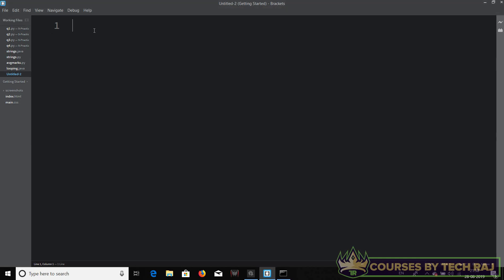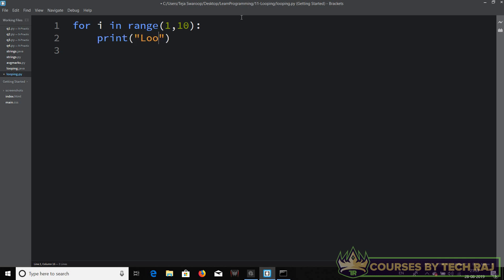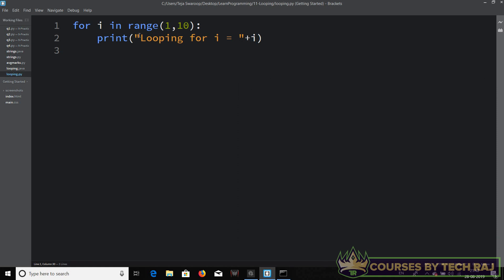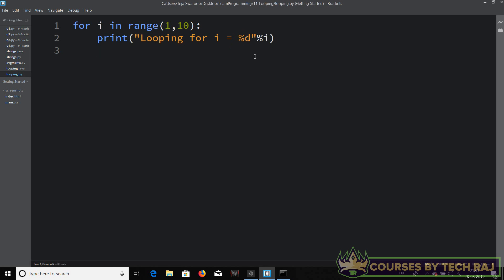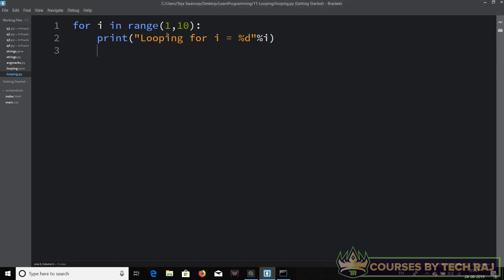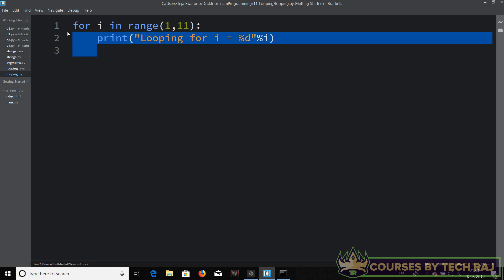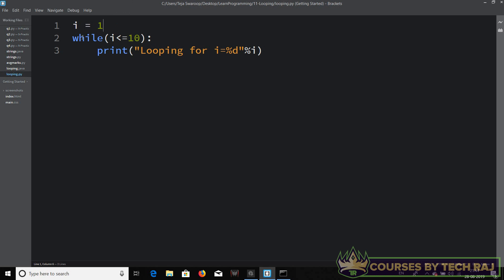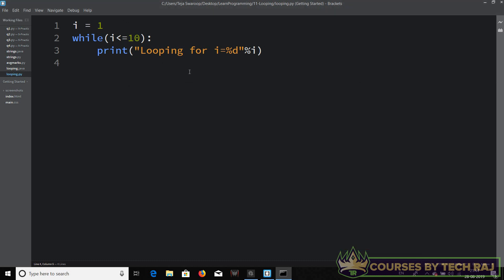PFB #31 - Looping in Python (FOR Loop, WHILE Loop)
In this video, we will learn the concept of looping in Python.